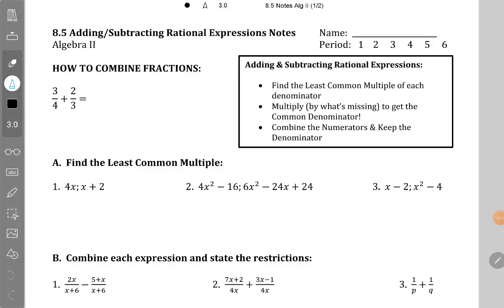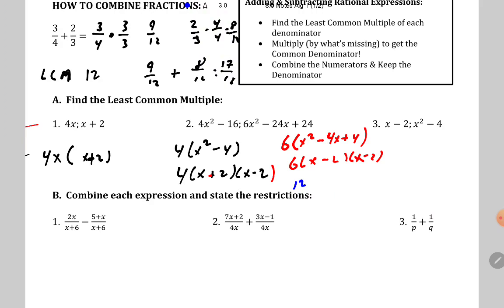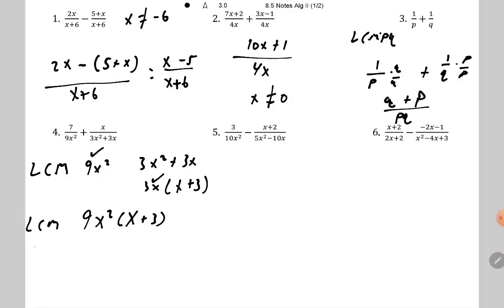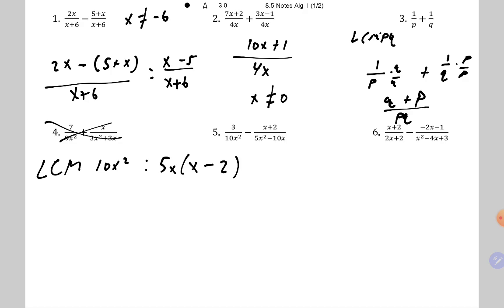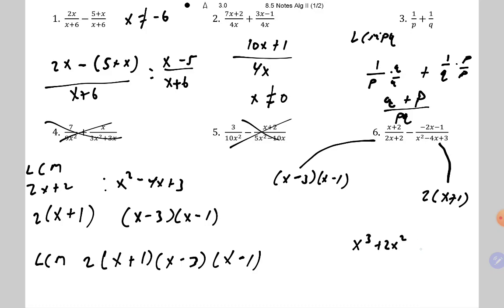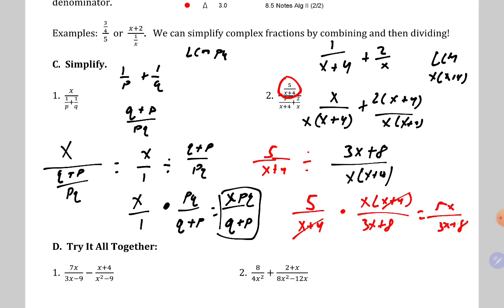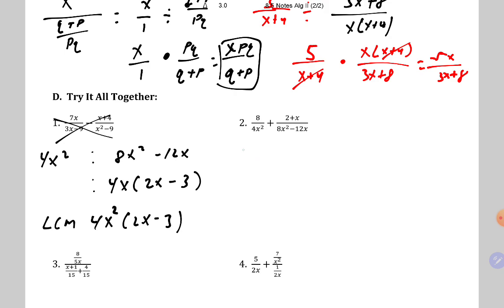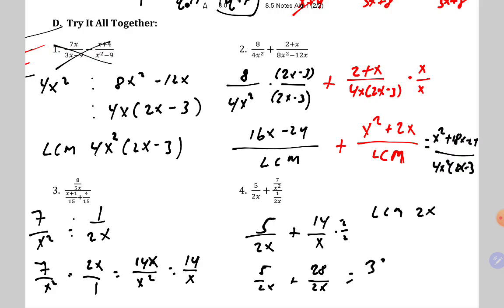algebra II 8.5 addingb and subtracting Rational expressions